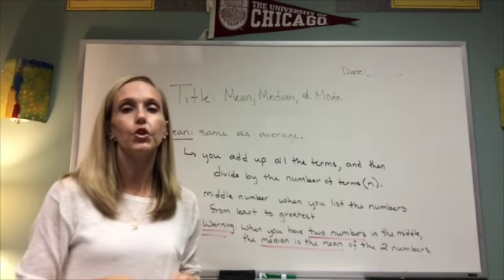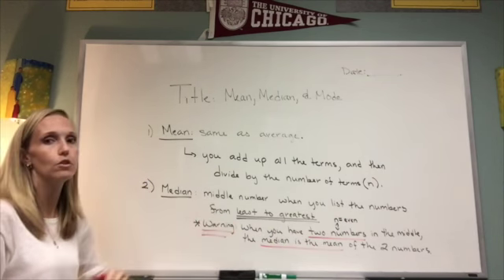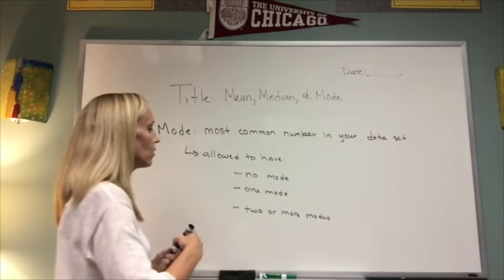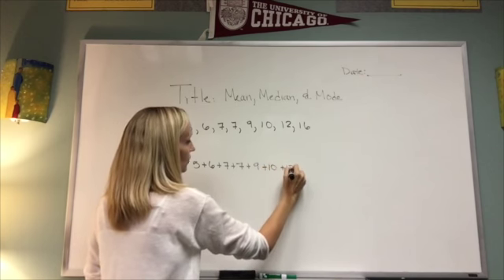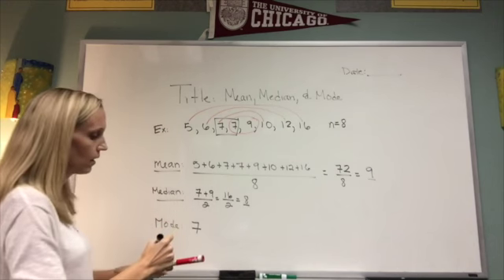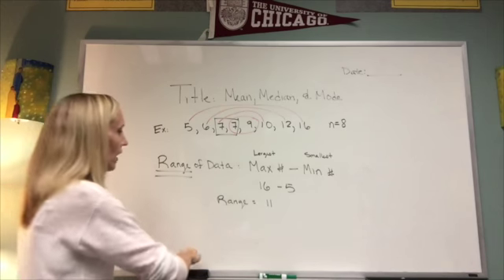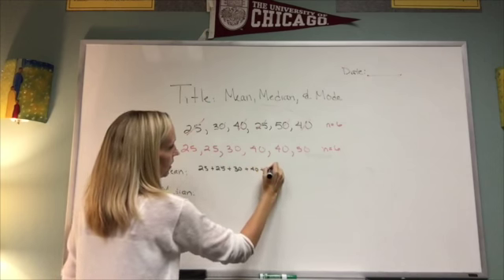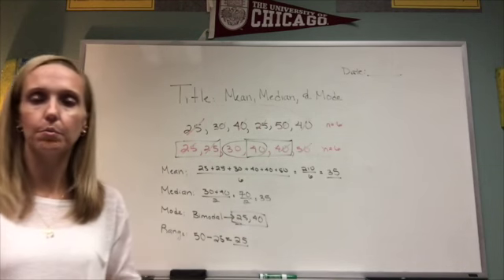Lesson: Mean, Median, Mode & Range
Lesson on how to find the Mean, Median, Mode, & Range in a data set